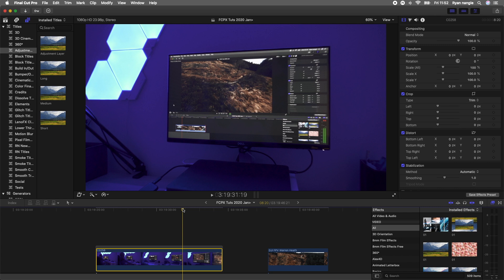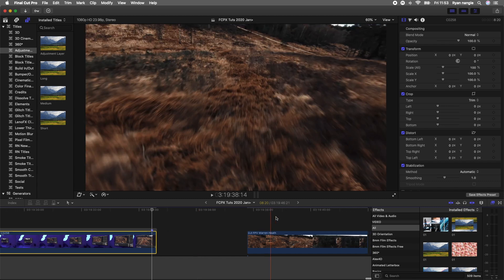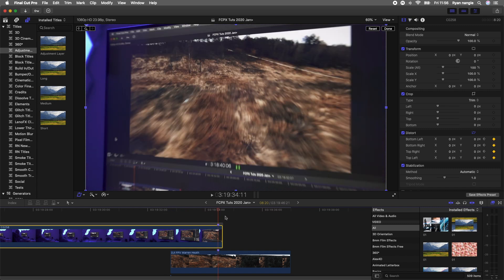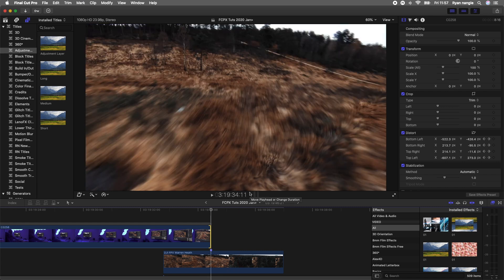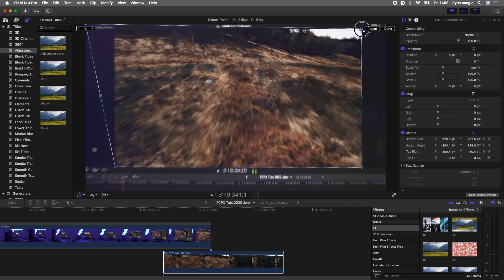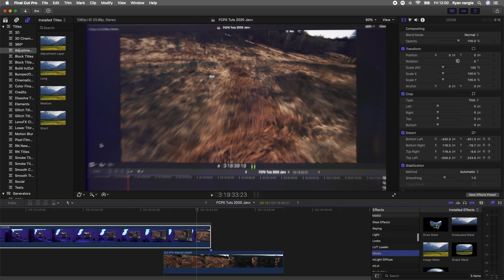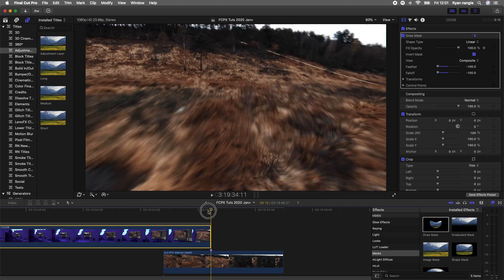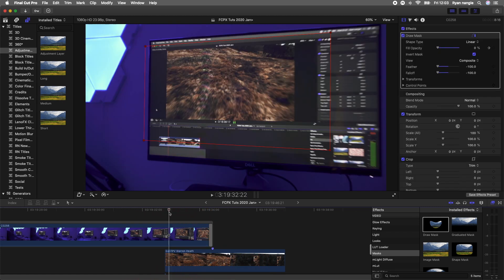COMPUTER SCREEN TRANSITION - FINAL CUT PRO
Editing a computer screen transition in Final Cut Pro!